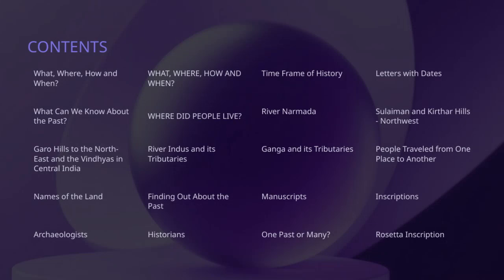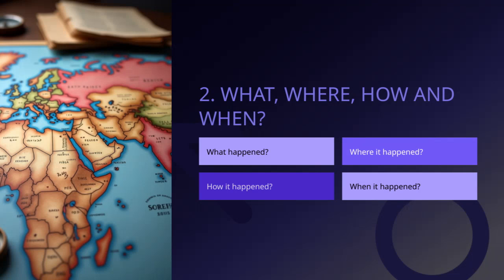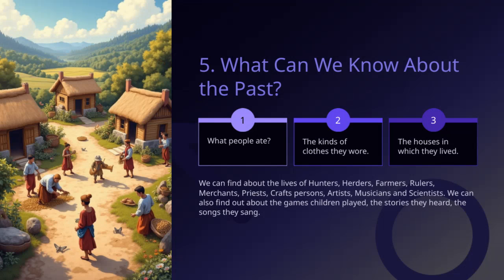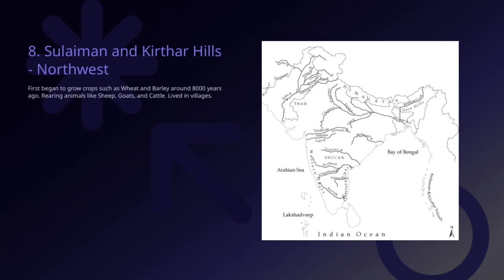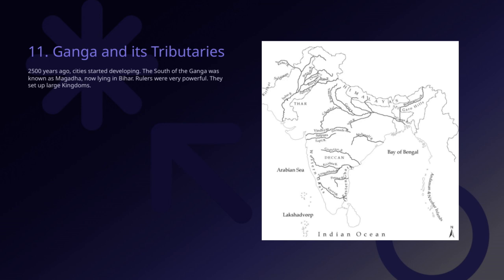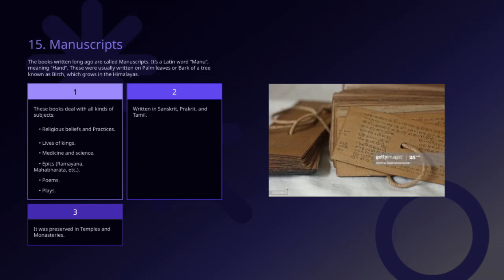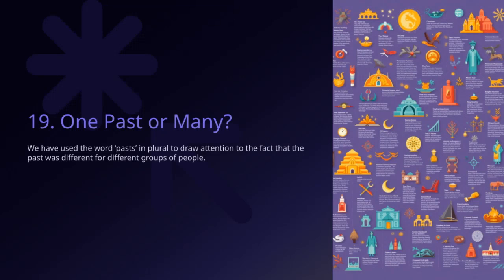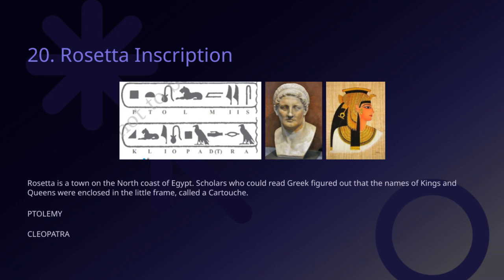Class 6 SOCIAL SCIENCE | History | Complete Tutorial | ELCAAS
"In this video, we explain **History** for **Class 6 SOCIAL SCIENCE** in a clear and easy-to-understand manner.